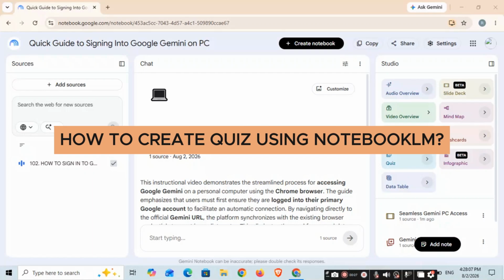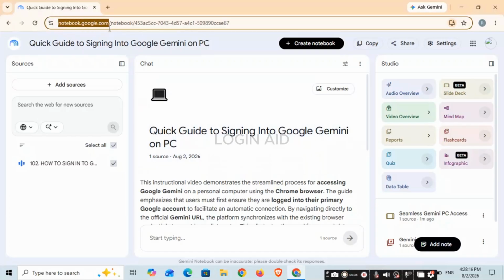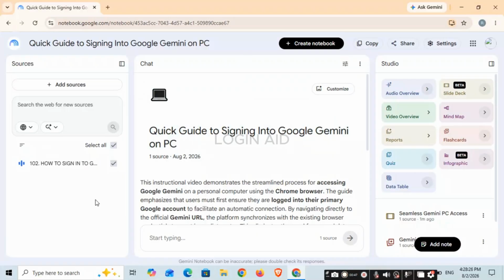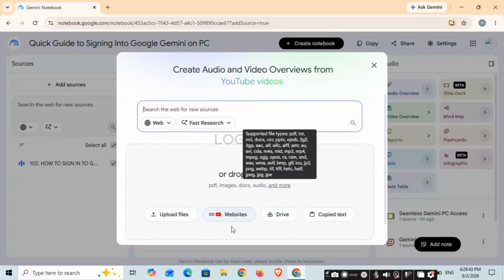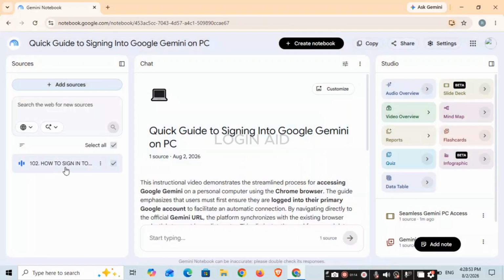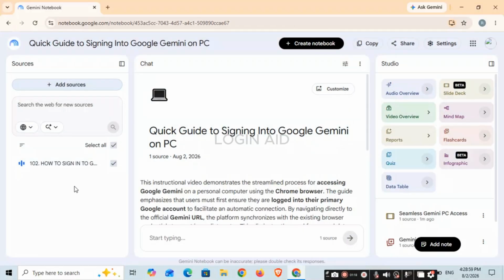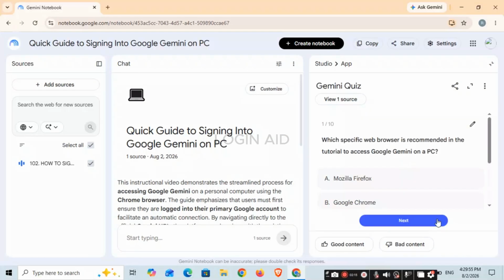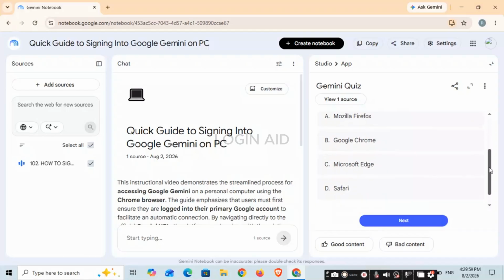How To Create Quiz Using NotebookLM | Generate Quiz Questions From Documents In NotebookLM 2026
In this tutorial, we'll show you how to create a quiz using NotebookLM, generate practice questions from your documents, and use AI to prepare for exams, assignments, interviews, or presentations. Discover how to create quiz questions using NotebookLM and generate AI quizzes from PDFs and documents, and create practice questions with Google AI.